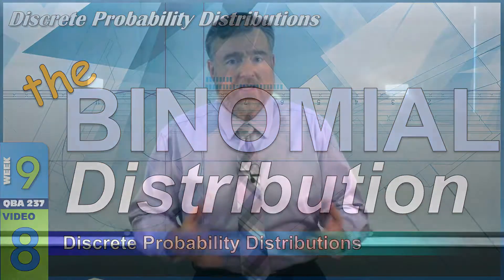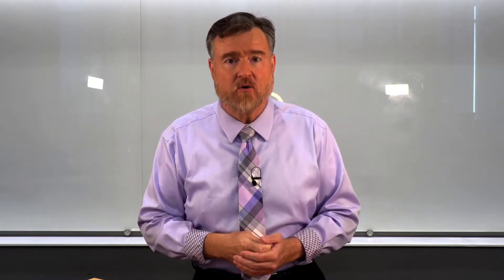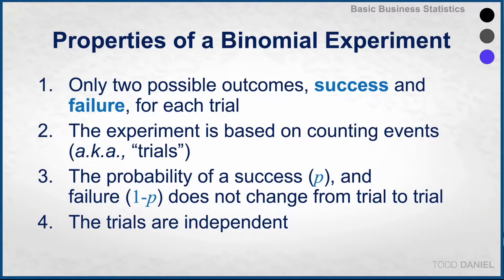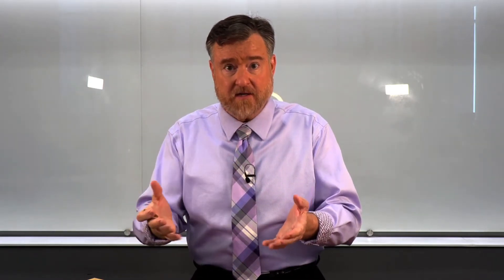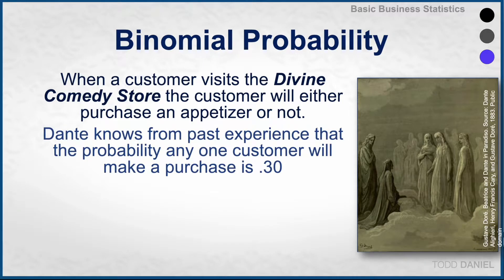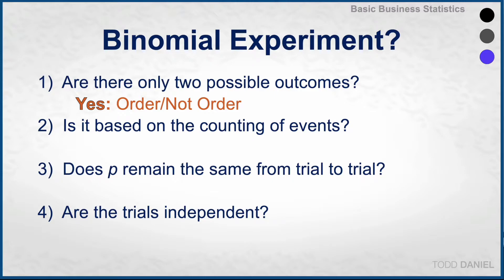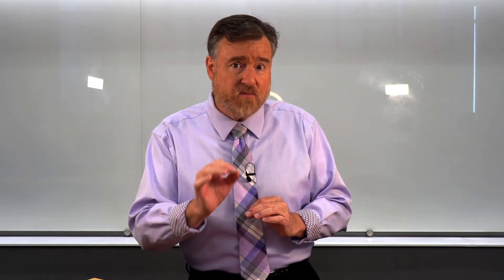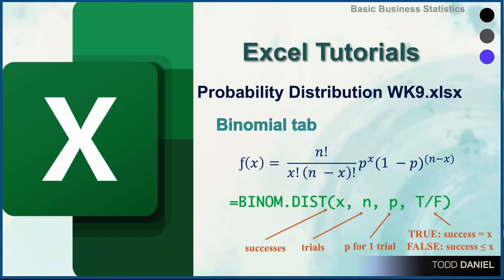BINOMIAL Probability Distribution for Discrete Random Variables (9-8)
A Binomial Probability Distribution models random variables with only two possible outcomes. The only available outcomes are success (p) and failure (1-p). Outcomes may be equally likely, such as flipping a coin, or unequally likely, such as closing a sale or a patient recovering after being given a drug.
When a customer visits the Divine Comedy Store the customer will either purchase an appetizer or not. Dante knows from experience that the probability any one customer will make a purchase is .30. Three customers, Virgil, Beatrice, and Bernard, come into the store. What is the probability that two of them will purchase an appetizer?